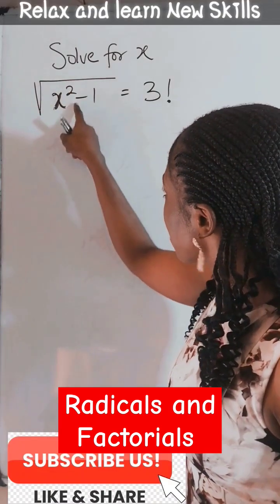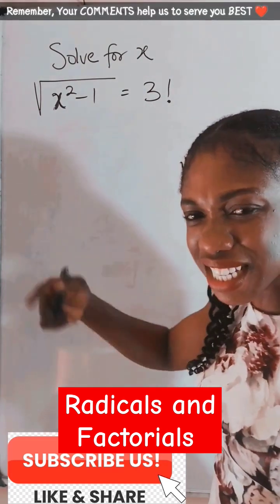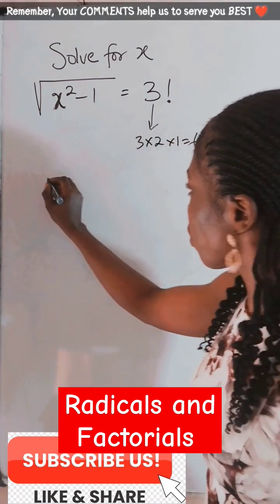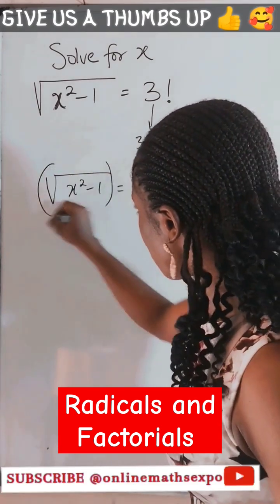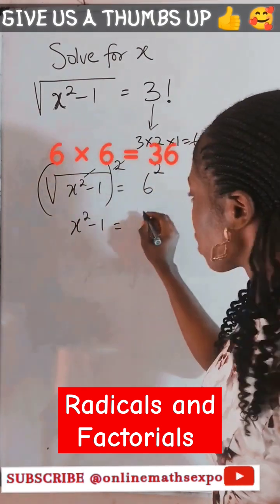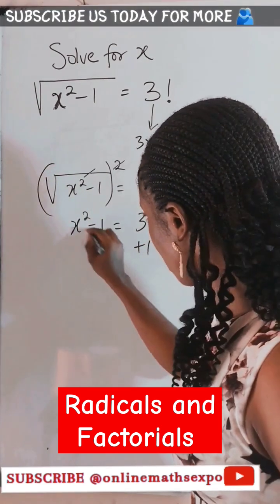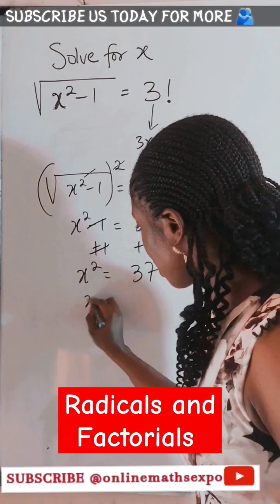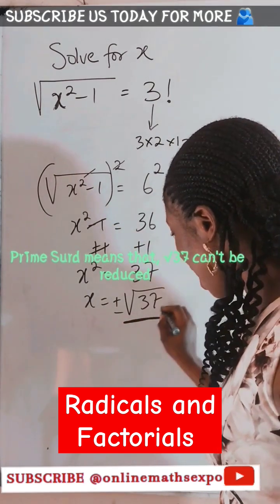Simplification of Radical Equation||Surds in Maths.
What are radicals❓ How can I Solve radicalequation without Using Calculator ❓ What are irrationalnumbers❓ How can I solve irrational problems ❓ How can I Solve problems on surds Equations❓

This short tutorial answered that and more.

WAEC
wjec
Edexcel Maths
JAMB
gcse maths
UTME
a-level further
alevel Maths
edexcel Maths
maths revision
GCE
IGCS Maths
GCE Maths
NECO
jamb
Algebra
Surdic expression
Irrational numbers
Simplification of Surds
Conjugate of Surds
Surd Conjugate
Rationalization of SURD
Difference of two squares
How to RATIONALIZE Surd
conjugate surds
igcse
non terminating
surd in mathematics
surds maths
Surdic Expression
rationalize the denominator and simplify
surds explained
how to simplify radicals
Surds Introduction
Surds Maths
Surds for beginners
Surds in Mathematics
Surds tricks
Surdic Equation
Surds Equation
Solving Equations in Surds
Solving Surds Equation
What are Surds
What are Surds?
Simplicity of Surds Equation
GCSE Maths Surds
Irrational Equations
Simplicity of Radical Equation
Simplification of Radical Equation
Radical Equation
precalculus
how to solve radical equations
How to solve Radical Equation
Radicals in Maths